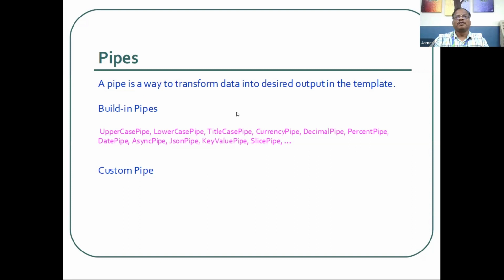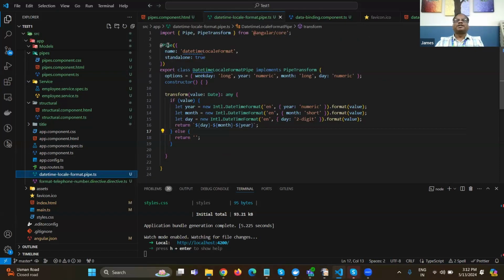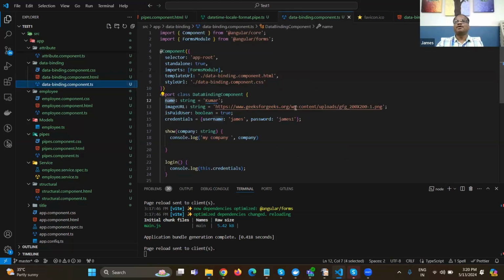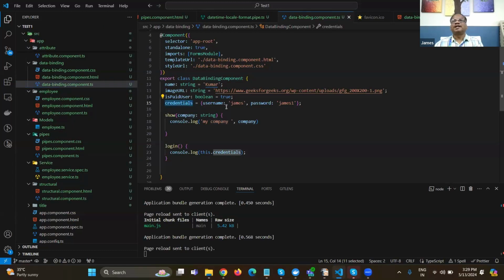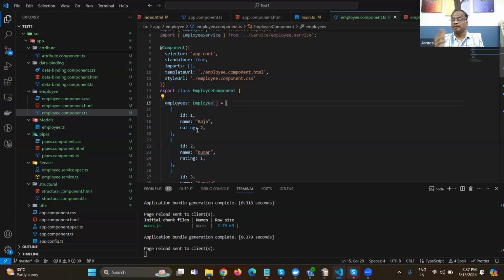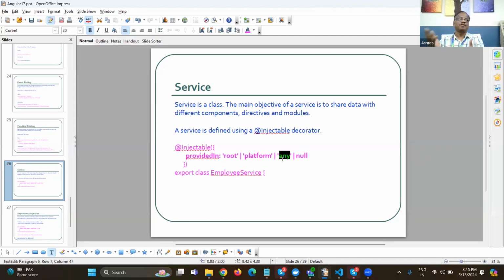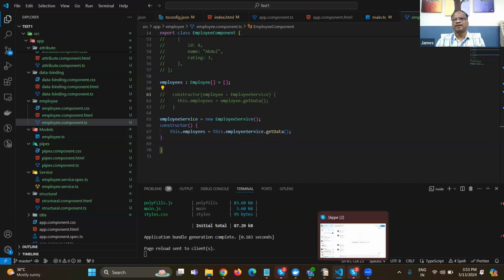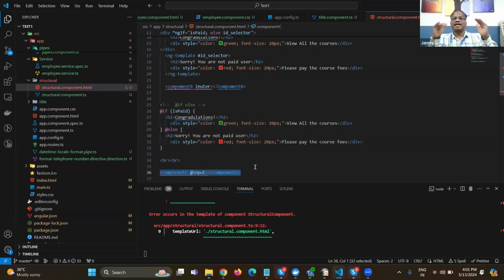Angular Advanced Training | James Prabu | Session 6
Come join us for "Angular Advanced Training - Session 6" with James Prabu! Delve into advanced concepts, best practices, and real-world applications in Angular development.